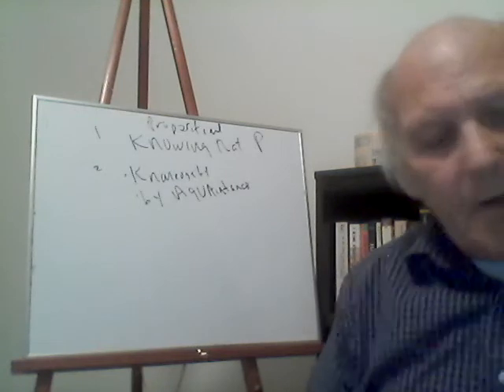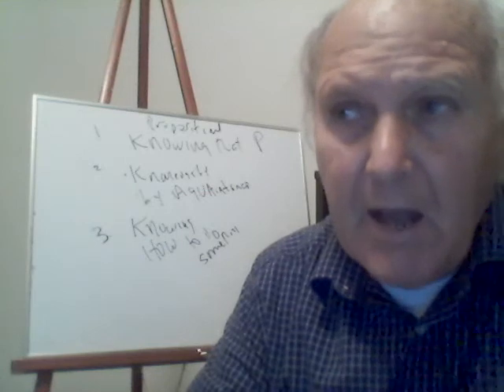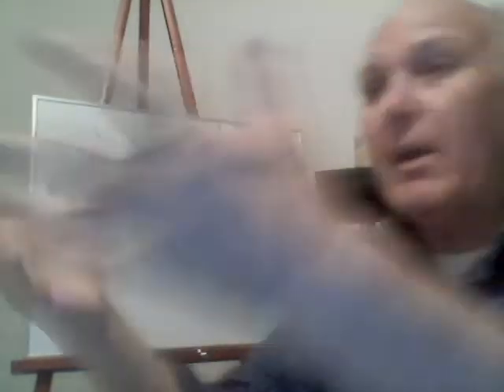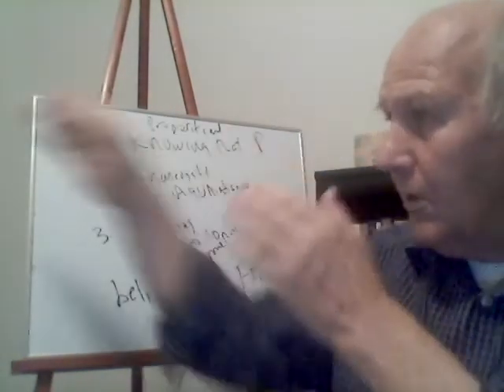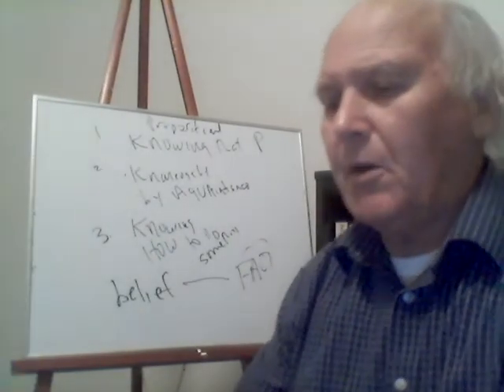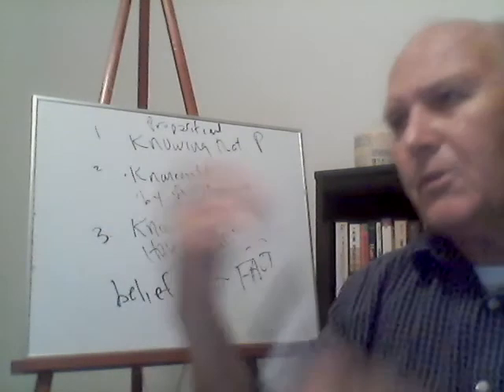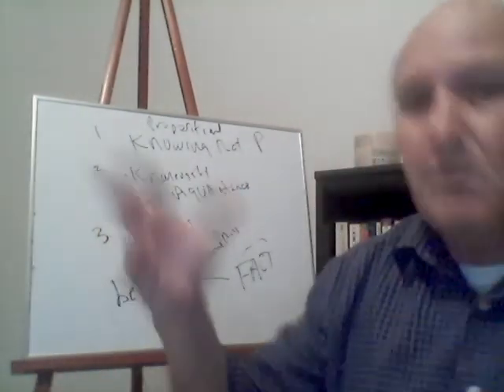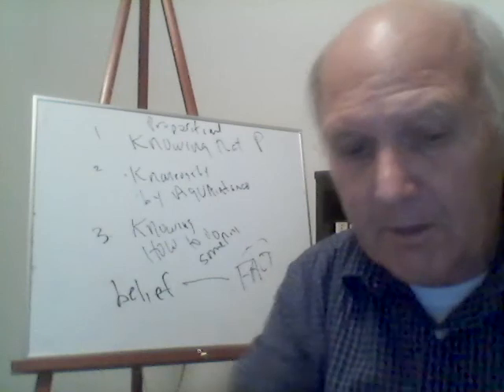Epistemology: Three types of knowledge, Three theories of Truth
Richard Hammerud discusses three types of knowledge (propositional, know how, how to) and three theories of truth (correspondence, coherence, pragmatic)